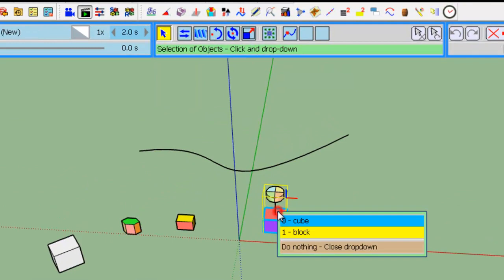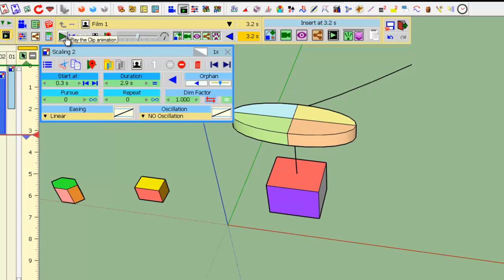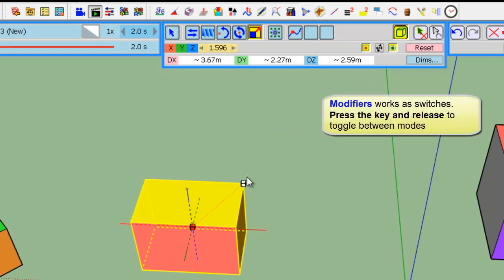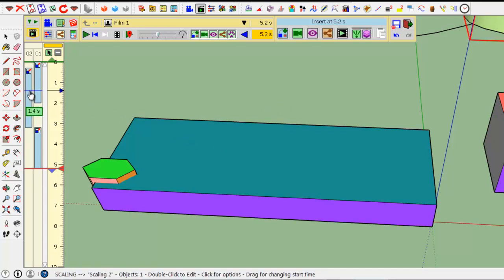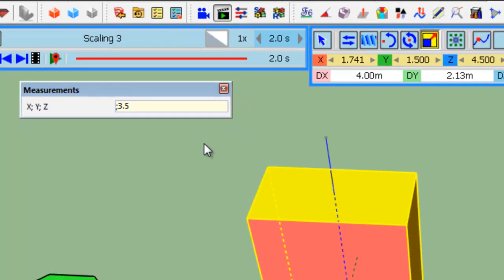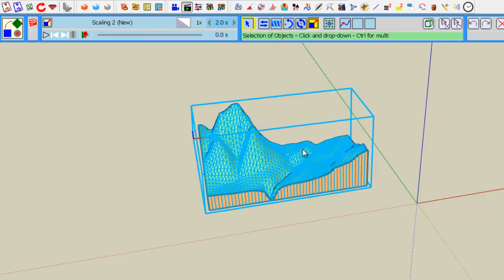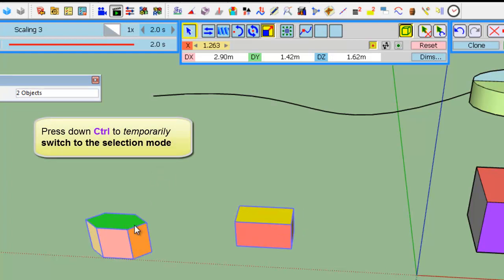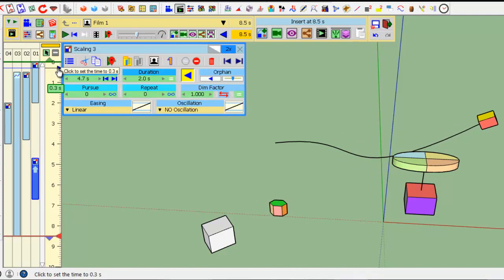Animator - Tutorial - Movement Scaling - Overview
Audio-video tutorial on Scaling movement in Animator.

Animator is a plugin for Sketchup dedicated to object and camera animation.